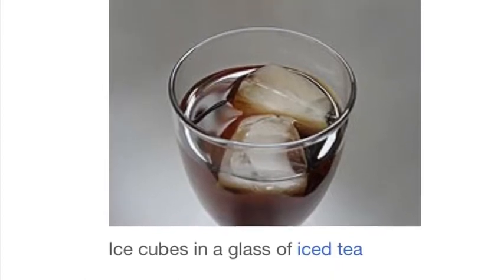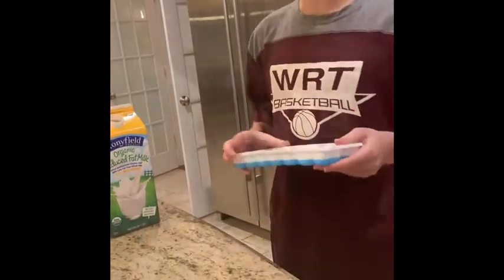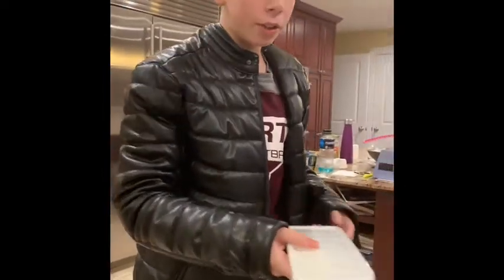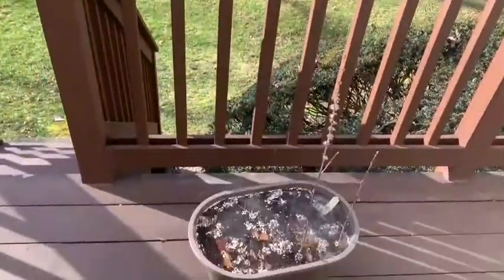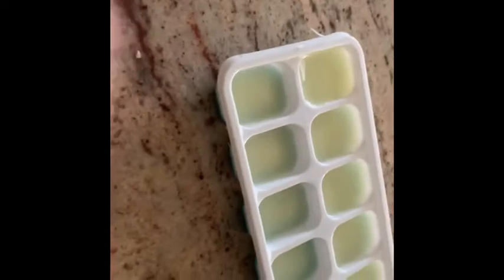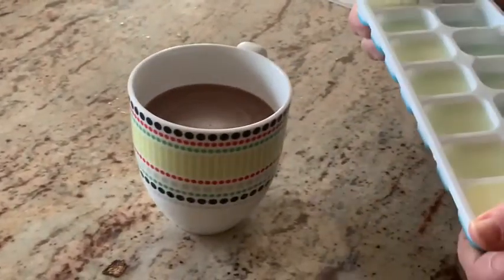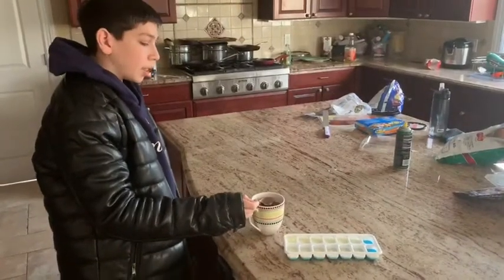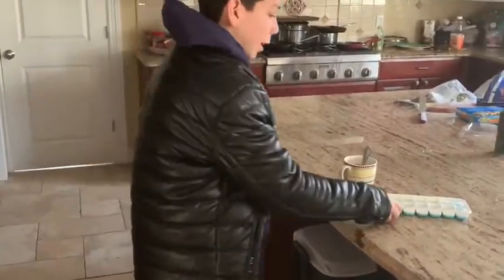So I left an ice tray full of milk in a *CRAZY* BLIZZARD overnight...